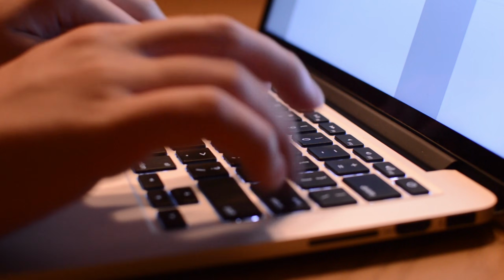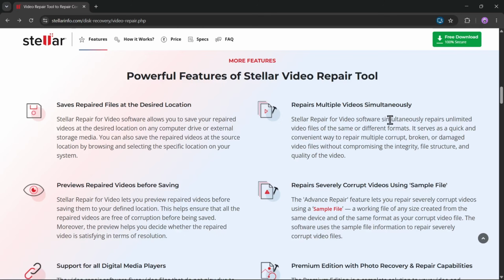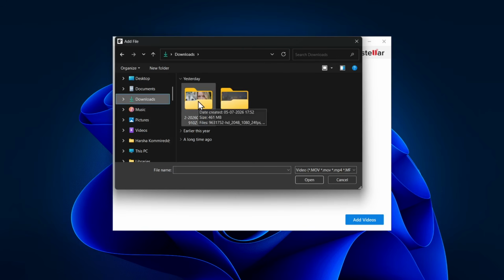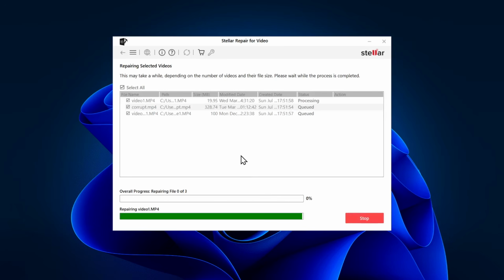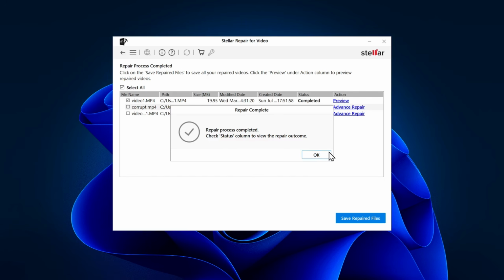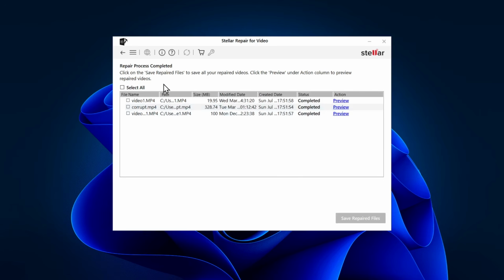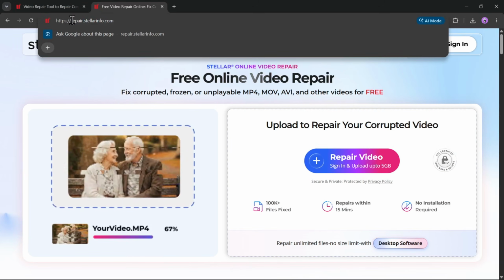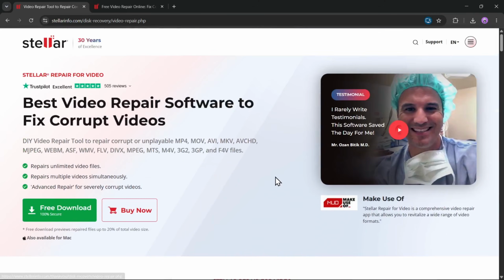How to Repair Corrupted Video Files (MP4, AVI, MOV...) in 2026 | Stellar Repair for Video Review!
Got a corrupted or unplayable video file? Don't worry! In this video, I'll show you how to repair damaged video files using Stellar Repair for Video Tool.

This is a complete step-by-step guide where I demonstrate how to repair corrupted videos, use the Advanced Repair feature, and restore videos that refuse to play.

➤ 💻 What you'll learn in this video:
✔ How to repair corrupted video files
✔ Advanced Repair using a sample video
✔ Repairing MP4 and other popular video formats
✔ Repairing videos online without installing any software

Whether your video was recorded on a smartphone, DSLR camera, drone, action camera, or any other device, this guide will help you recover corrupted or unplayable video files quickly and easily.

➤ Timestamps:
0:00 Introduction
1:20 Stellar Repair for Video
2:00 Repairing Corrupted Video Process
4:40 Damaged Video Codec Fix
5:30 Stellar Online Video Repair
6:10 Conclusion